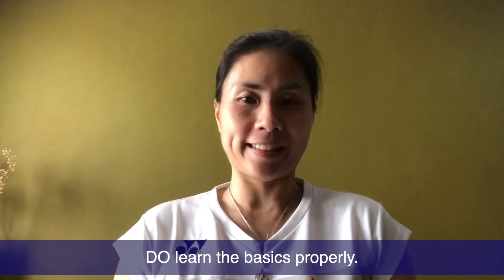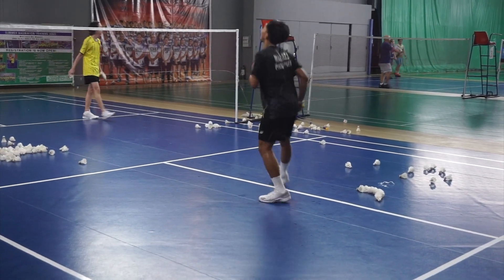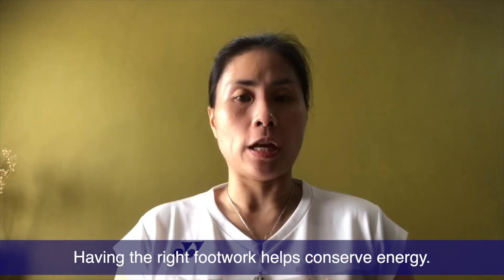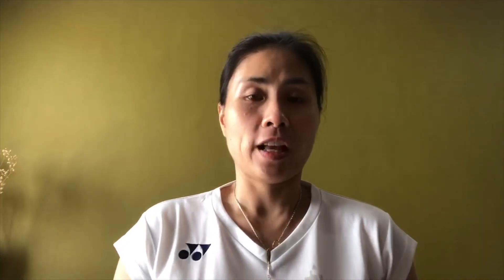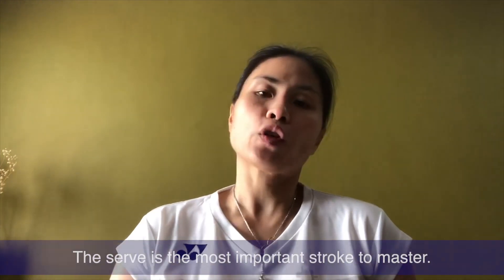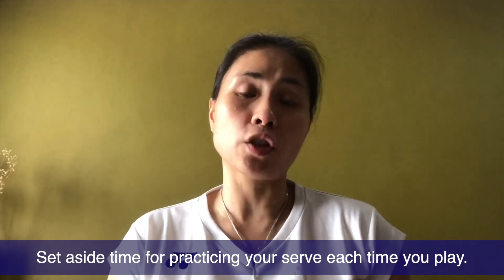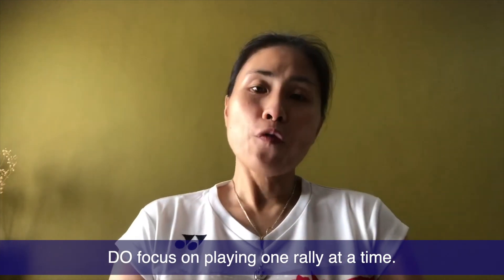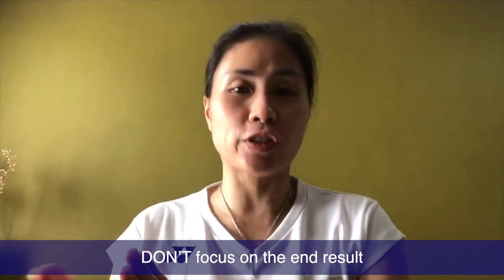BADMINTON DO’s and DON’Ts- Tips to help you improve your game faster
When you start playing badminton, one thing that often happens is that you enjoy the sport so much that you just want to get on the court as much and as soon as possible, and simply expect to become a better player by having a lot of court time. But there are some things you should keep in mind that will help you improve your game much faster.

If you want to become a better badminton player as soon as possible, here are some do’s and don’ts to remember so that you don’t develop bad habits. Instead, you’ll be able to increase your level of play even faster.